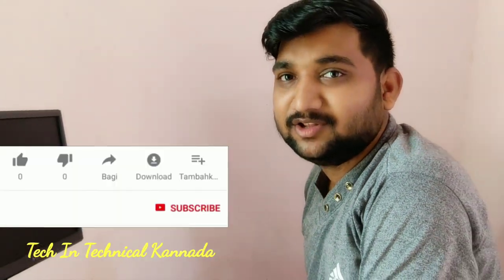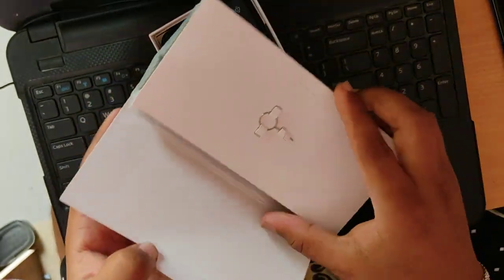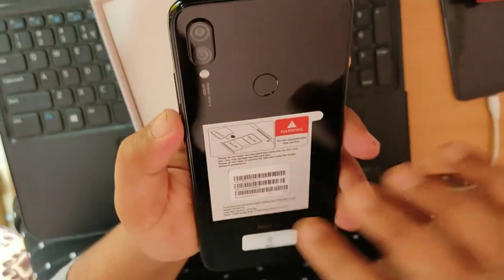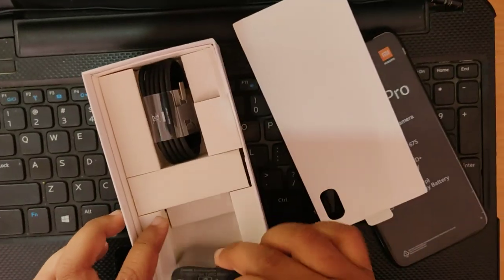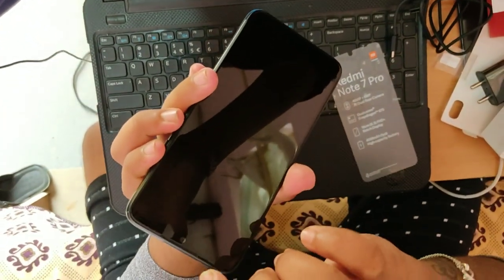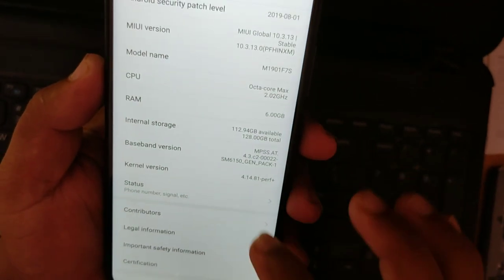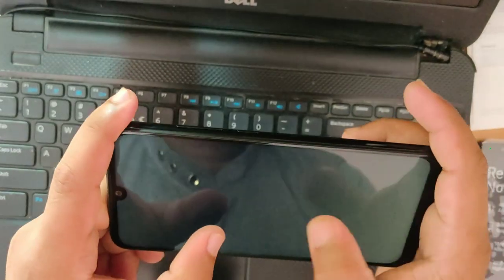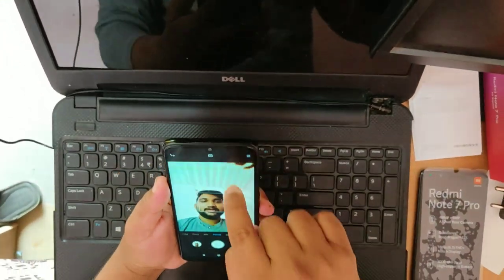Redmi Note 7 Pro Unboxing in Kannada 2020 | Redmi Note 7 Pro Review in Kannada || 6GB /128GB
♦ H E A D P H O N E S 🎧 R E C O M E N D E D

redmi note 7 pro unboxing and review in tamil,
redmi note 7 pro unboxing amazon,
redmi note 7 pro unboxing and full review,
redmi note 7 pro unboxing and full review in tamil,
redmi note 7 pro unboxing prasad tech in telugu,